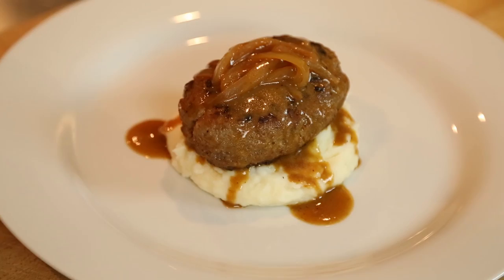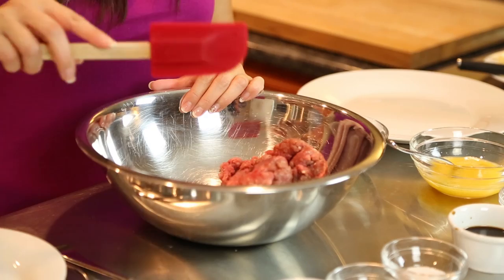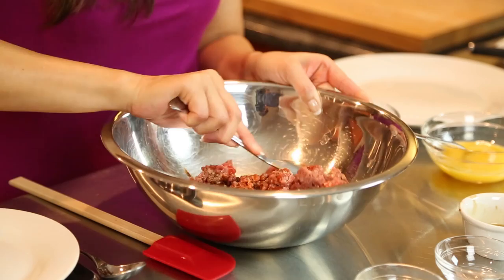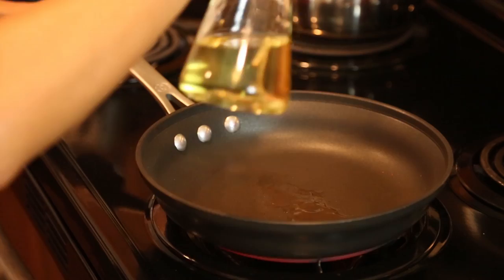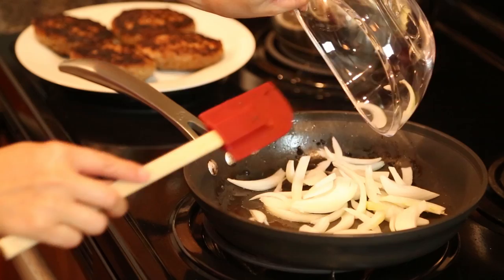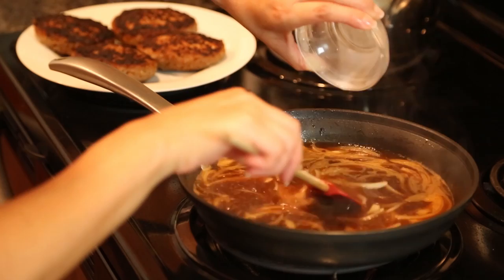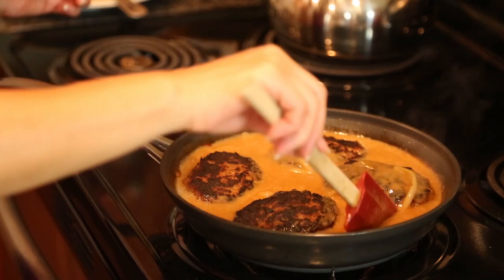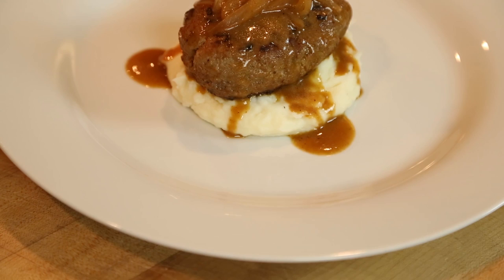Easy Salisbury Steak Recipe : Quick & Easy Dishes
Salisbury steak requires a few key ingredients, like ketchup and granulated garlic. Get an easy Salisbury steak recipe with help from a finalist on The Next Food Network Star in this free video clip.

Series Description: Just because you don't have a lot of time doesn't mean that you can't make something delicious. Find out all about quick and easy dishes with help from a finalist on The Next Food Network Star in this free video series.